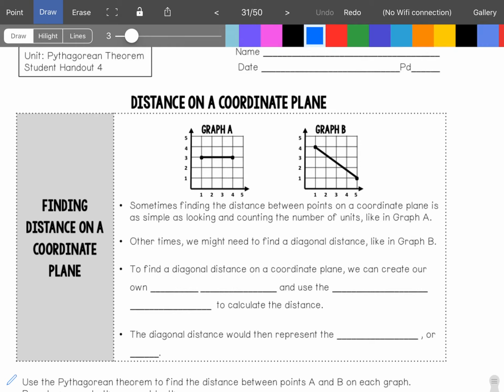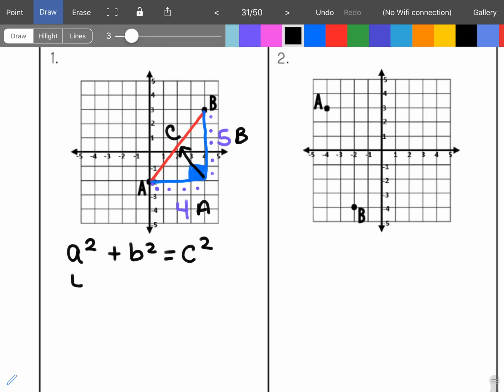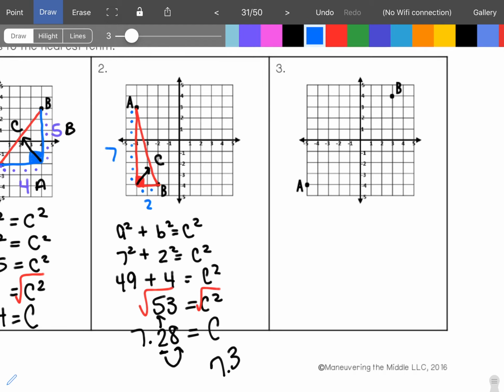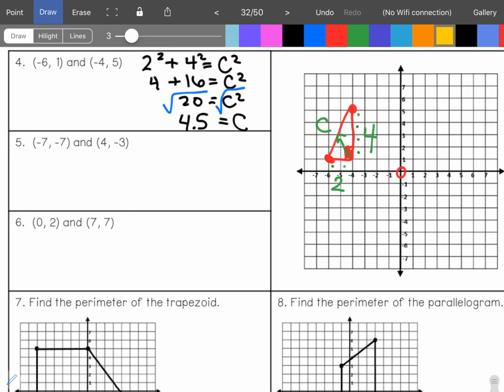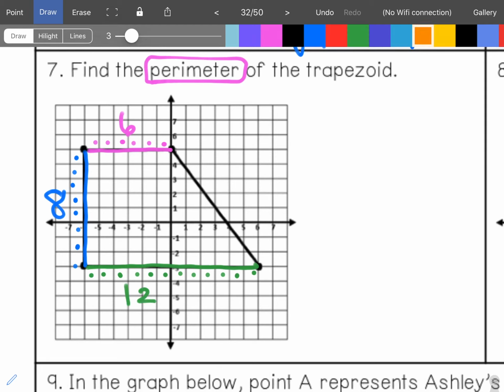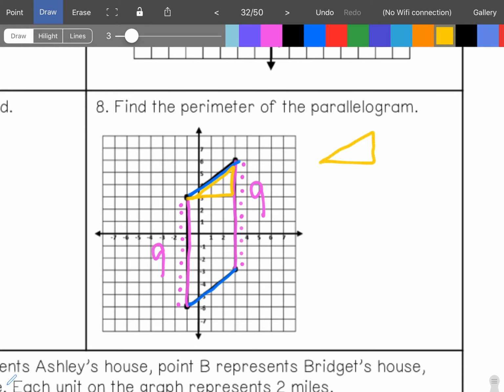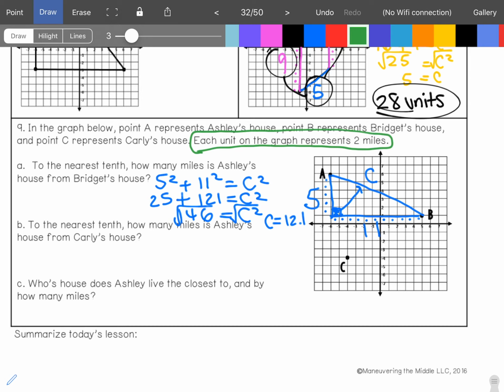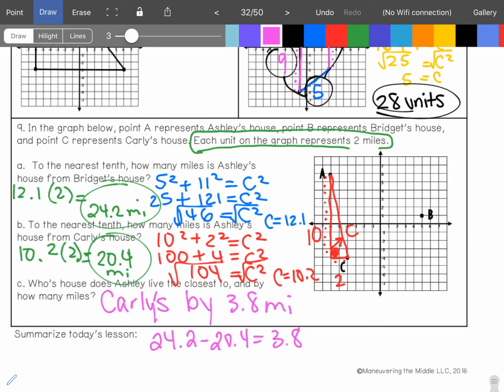PA 6-4 Distance on a Coordinate Plane